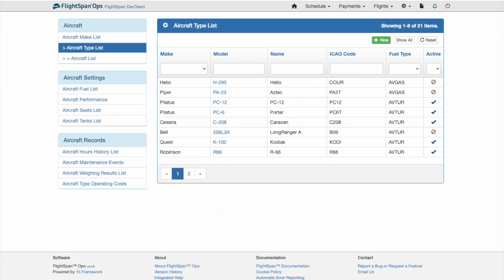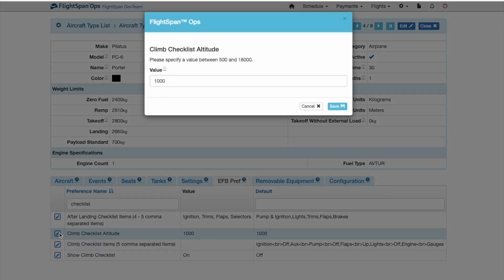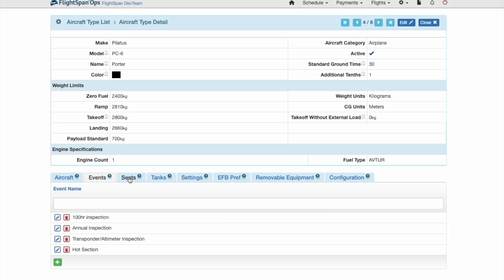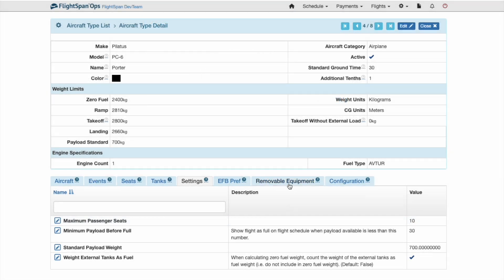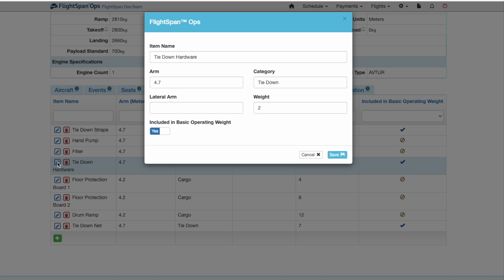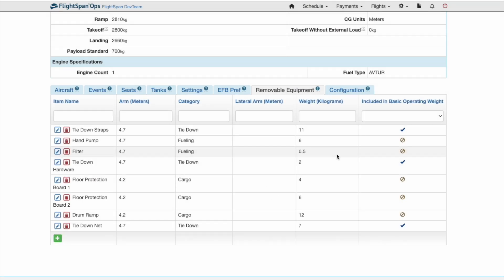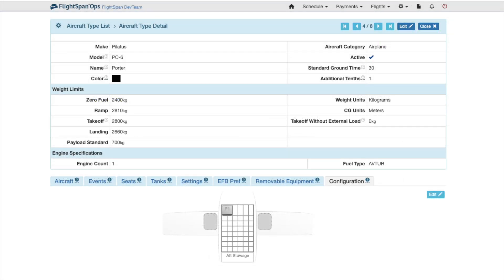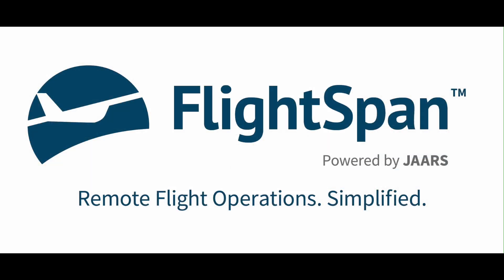3. Fleet Management - Aircraft Type Settings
Each aircraft make and model you operate can have a variety of specific settings that match the way you operate.